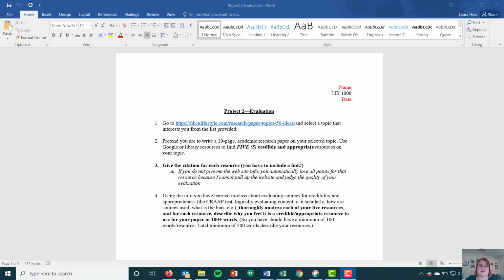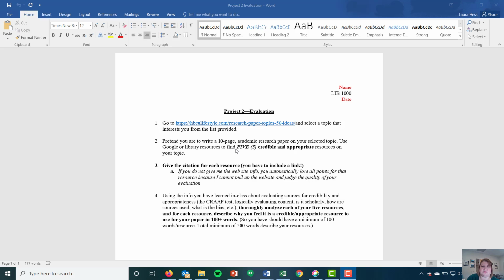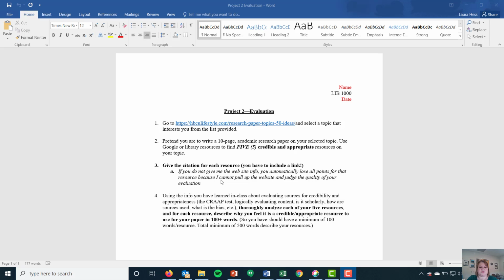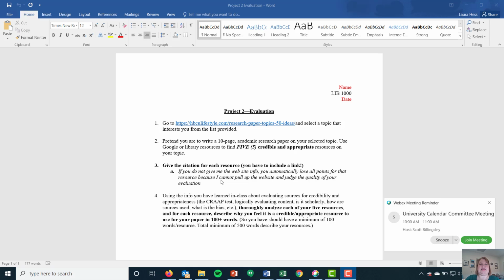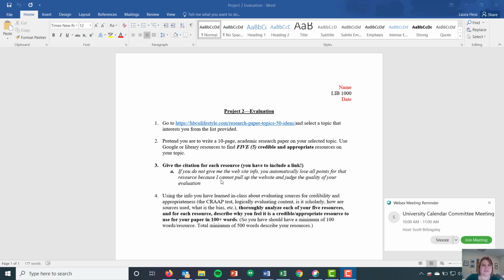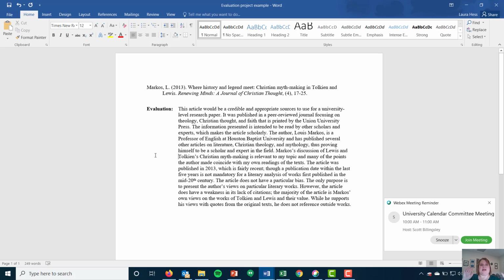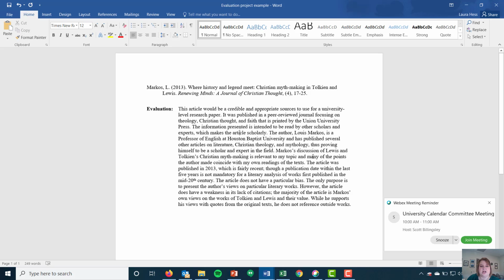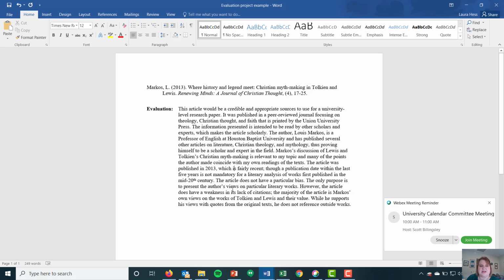Directions for Evaluation Project